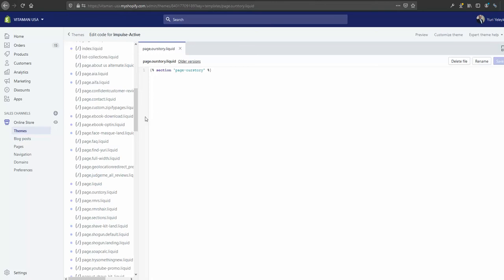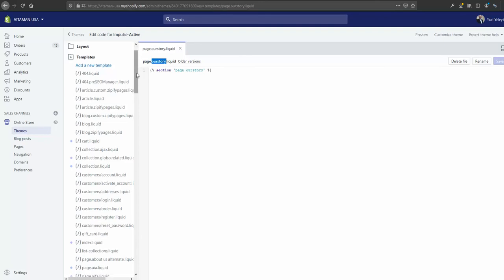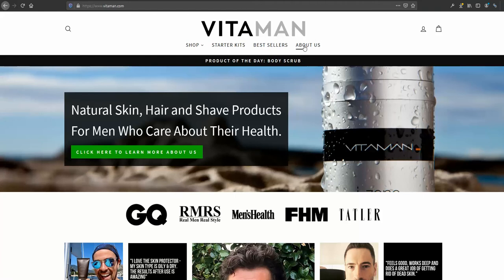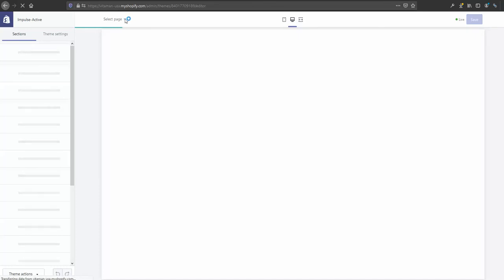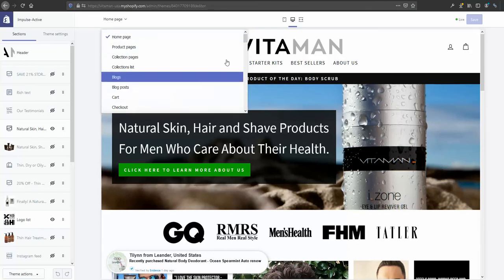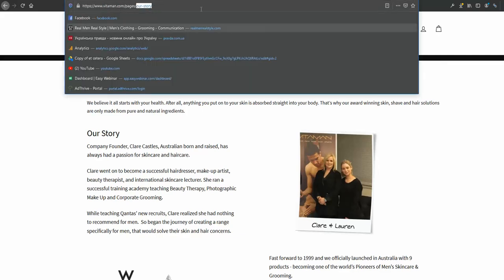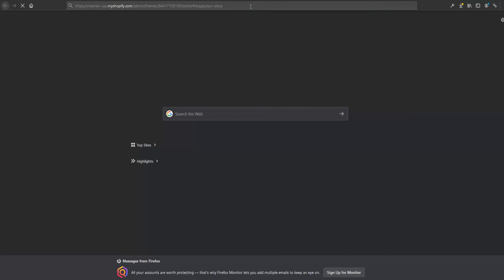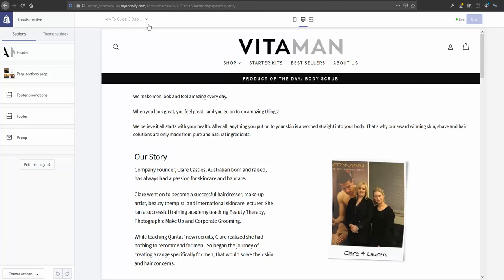Shopify - Can't See and Edit Page from Customize Dropdown Menu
You've created custom template. Then assigned that template to a page and now can NOT see that page in CUSTOMIZE dropdown menu in order to edit it. Here is a workaround.